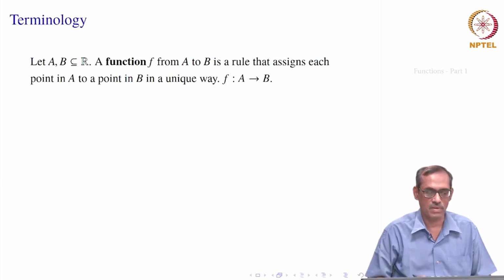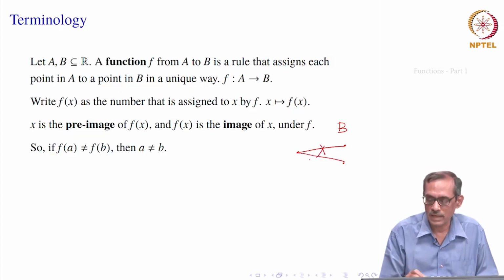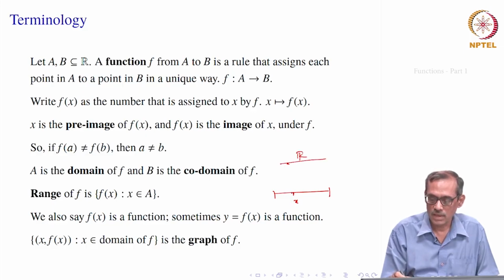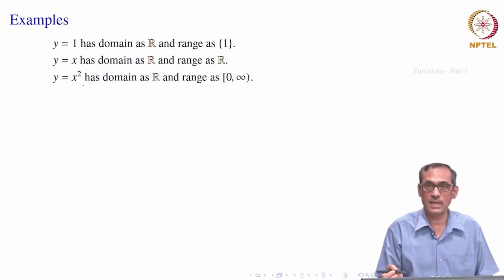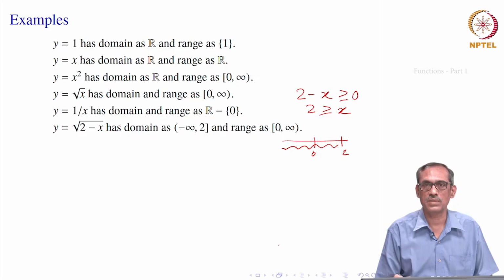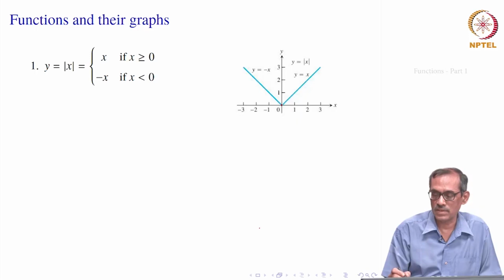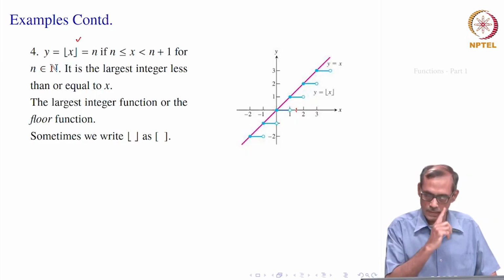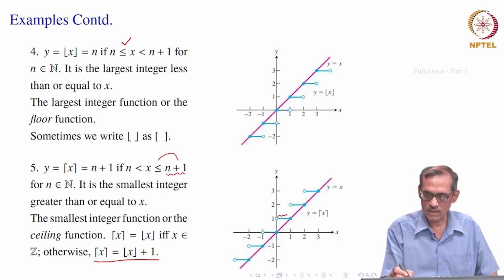Functions - Part 1